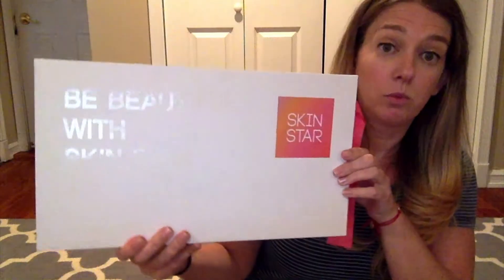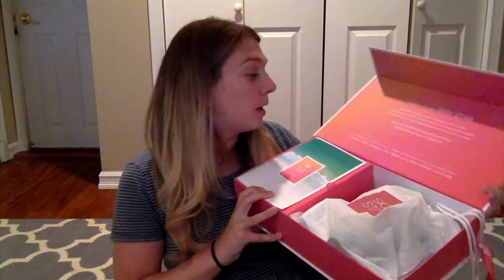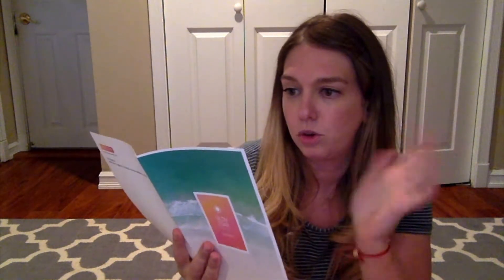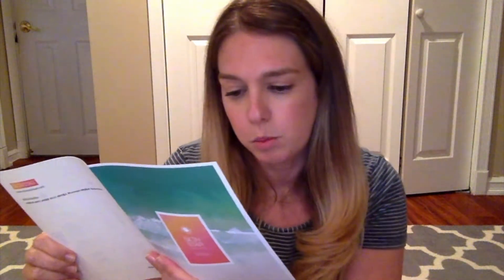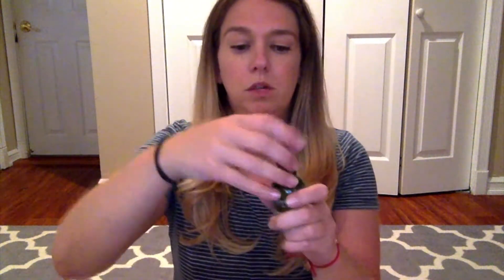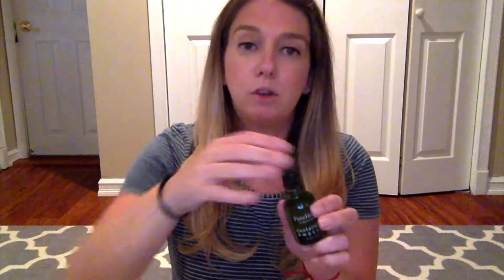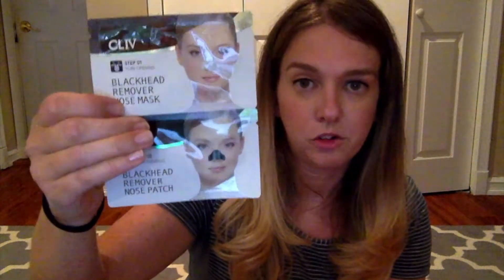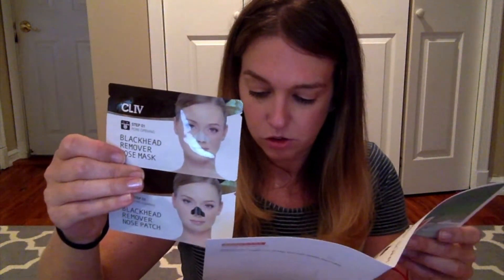Skin Star Box Korean Beauty Skincare Unboxing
Skin Star Box curates boxes each month for YouTube content creators. Introducing you to new full sized Korean skincare products each month.

I was so excited to receive this box and am even more excited to try all of the products. If you want a review video just let me know!

If you would like to apply there is a link on their website. I am finding out if anyone can just pay for a subscription as well

My instagram (personal) - rach824
snack reviews - traveledtreats